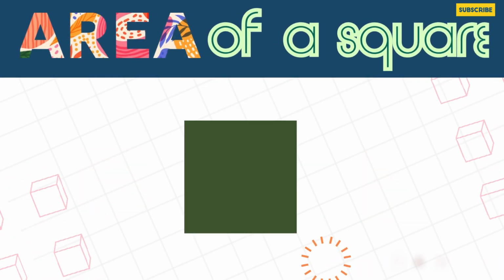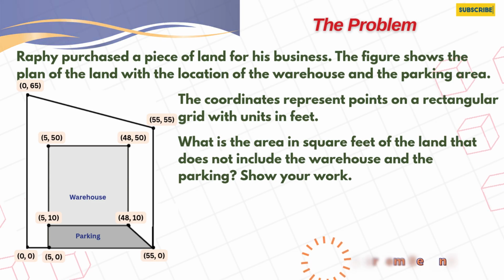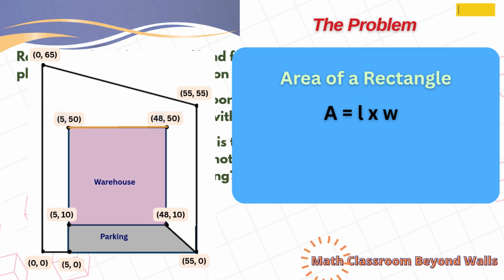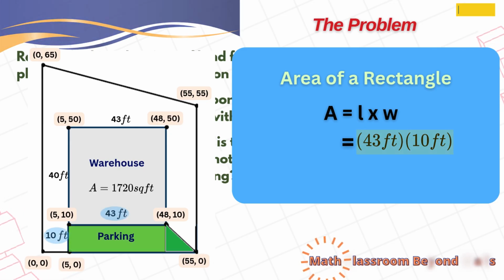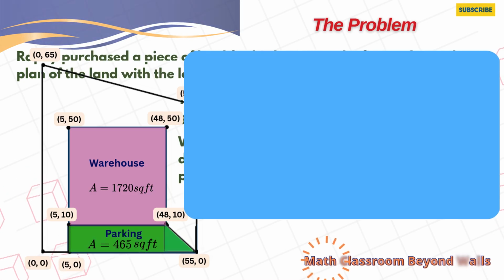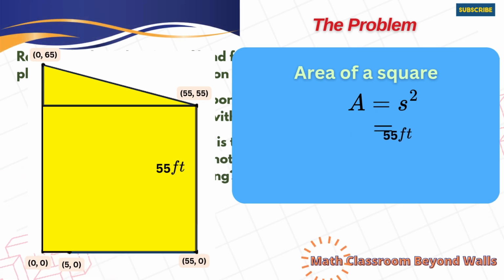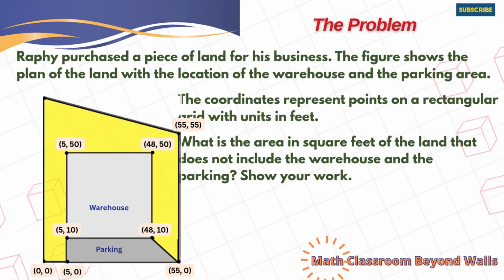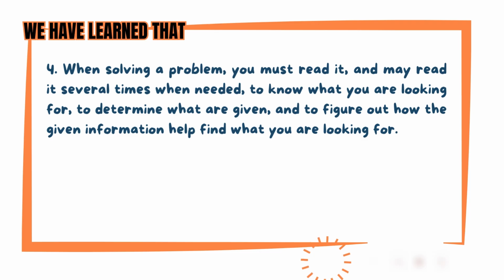What Size is the Piece of Land? | Finding the Area of an Irregular Shape | Ace your Geometry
On this video, you will learn how to find the area of a piece of land having an irregular shape on the coordinate plane.

Strategies in analyzing and solving a problem on finding the area of an irregularly shaped piece of land is showcased, to let you gain an understanding on how this is done, so that you will be able to successfully answer a geometry problem similar to this in the future.

Editor: Arianne Nalda Homerez
Channel: @mathclassroombeyondwalls
Viewers: Learners